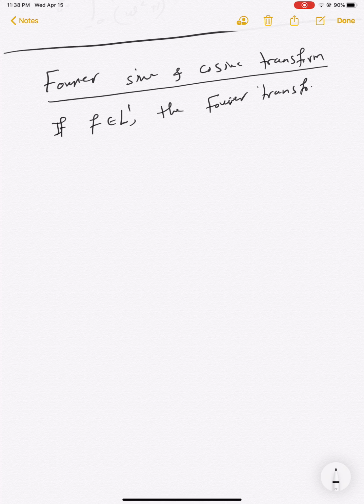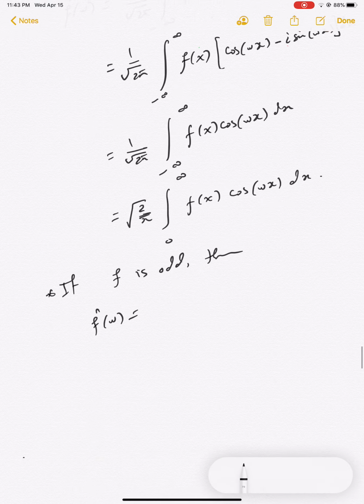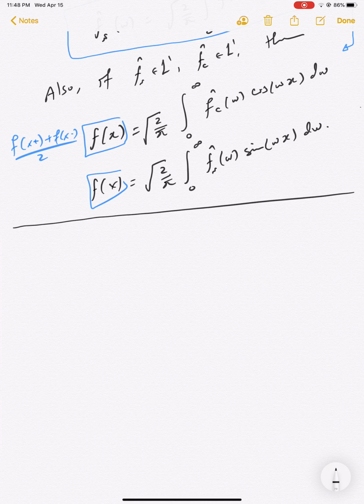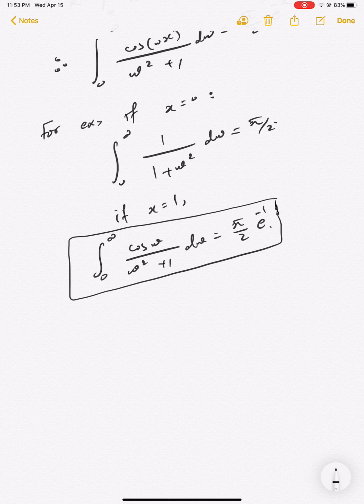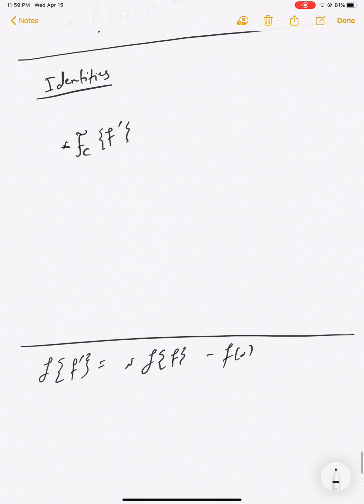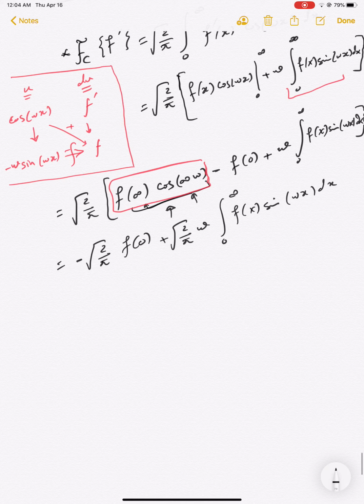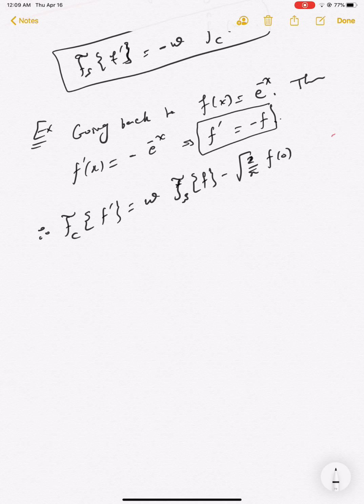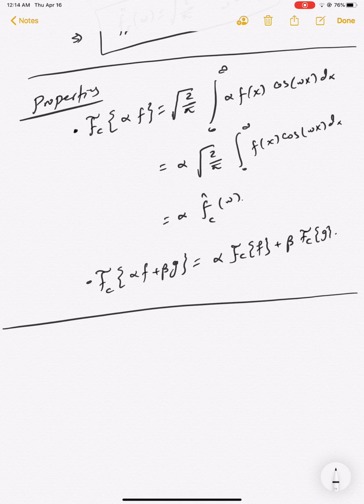Fourier transform-3 Fourier cosine and sine transforms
In this video, we explain the definition of the Fourier sine and cosine transforms, with some examples.